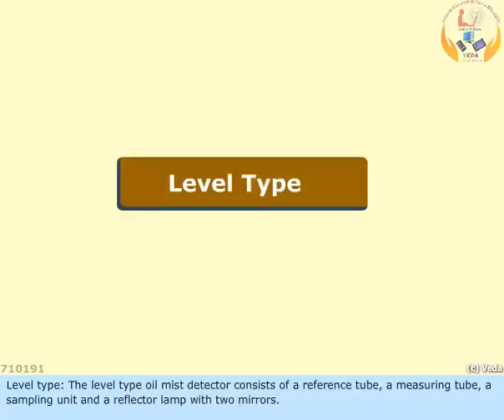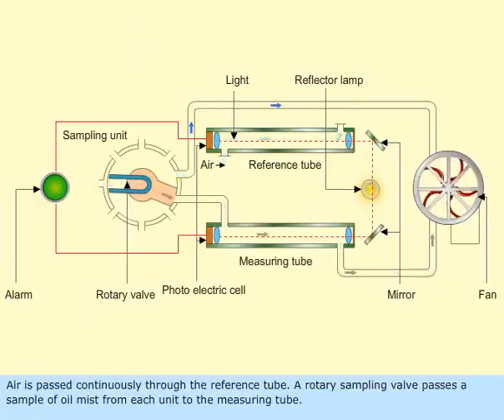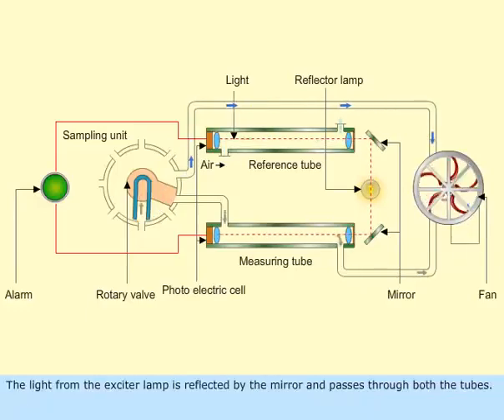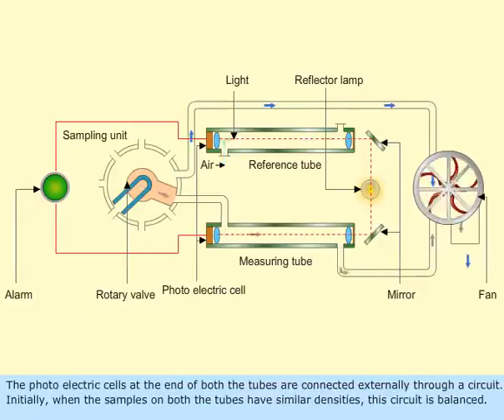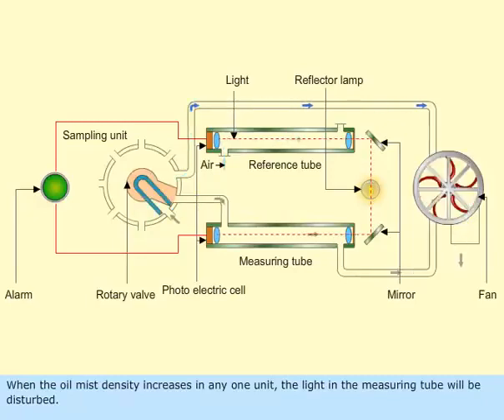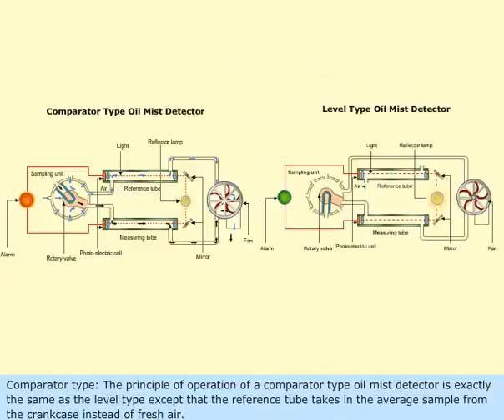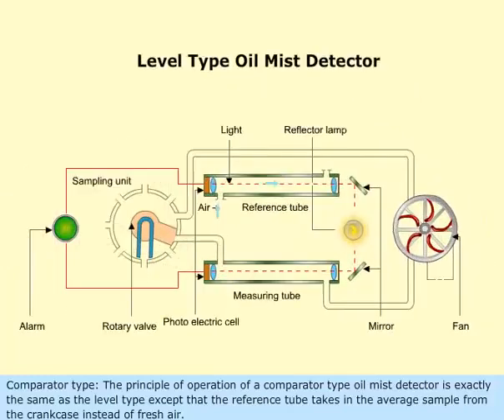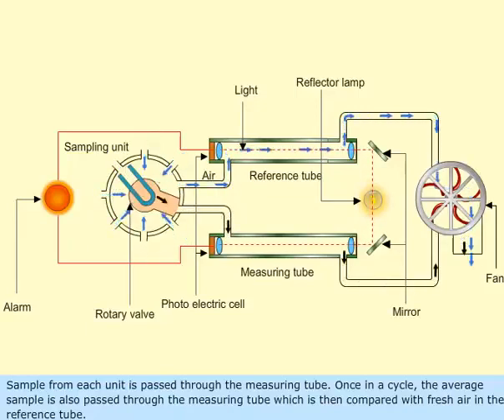OMD | OIL MIST DETECTOR | SAFETY DEVICE FOR CRANKCASE EXPLOSION | MOTOR-MEP ORAL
MOTOR / MEP / SAFETY ORAL

Thanks and regards to DG MARINE